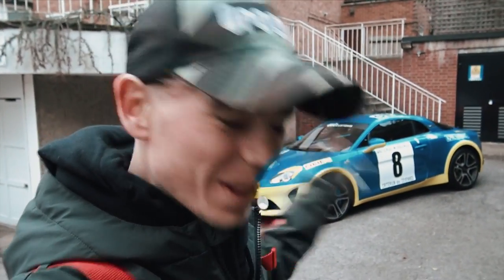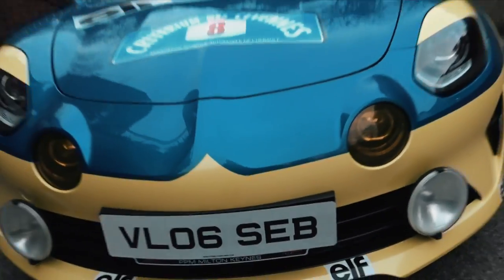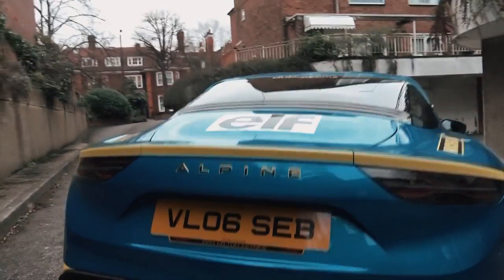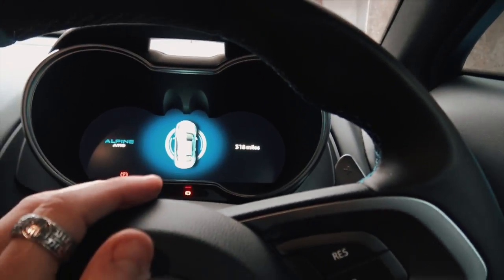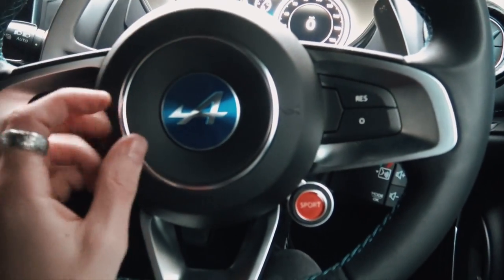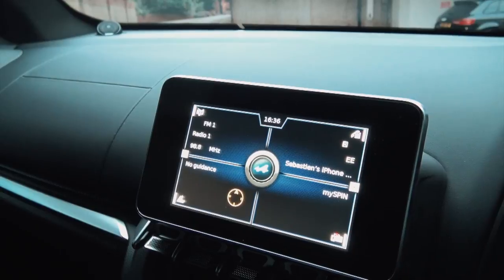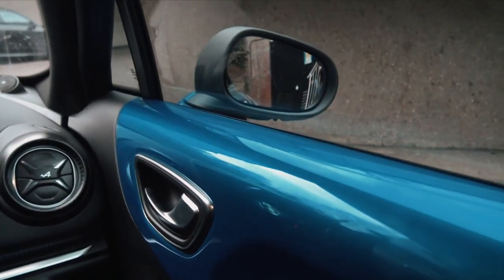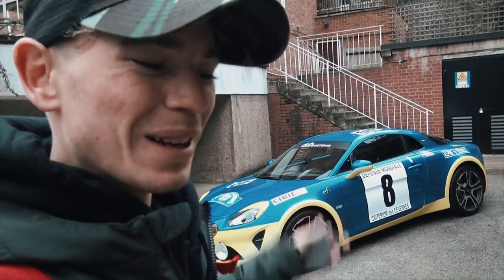ALPINE A110 - ALL YOU NEED TO KNOW | IN-DEPTH TOUR